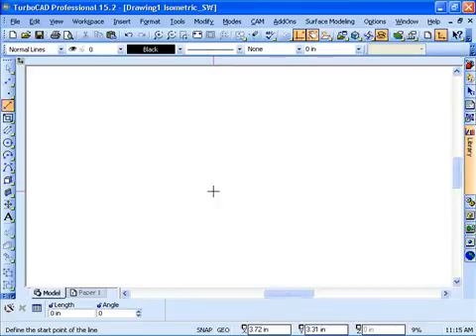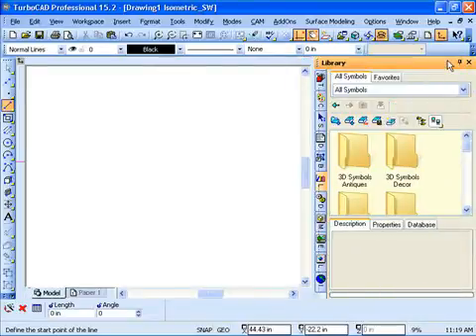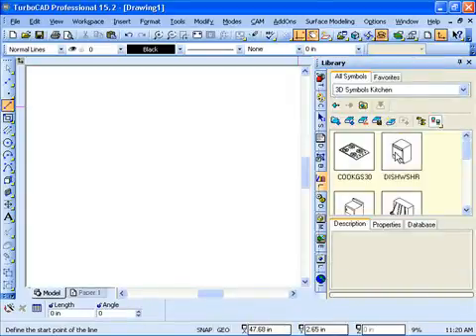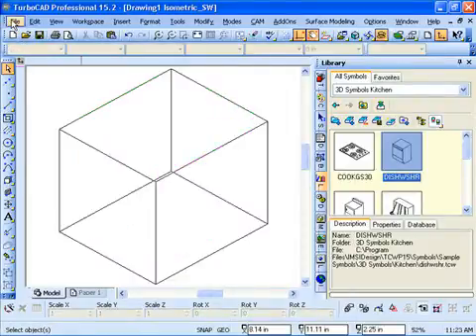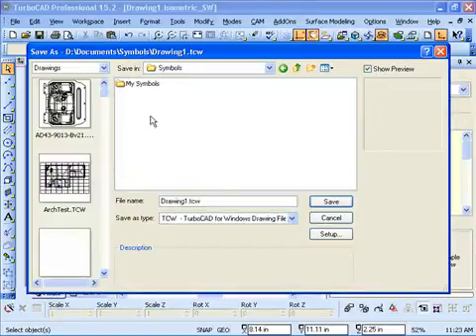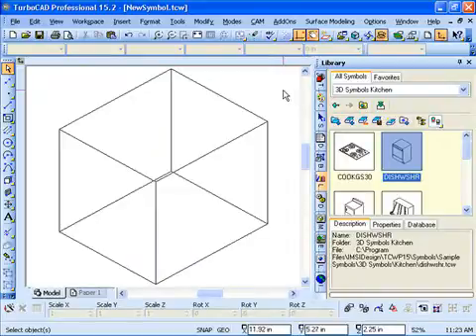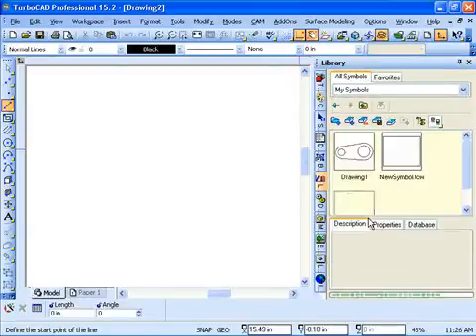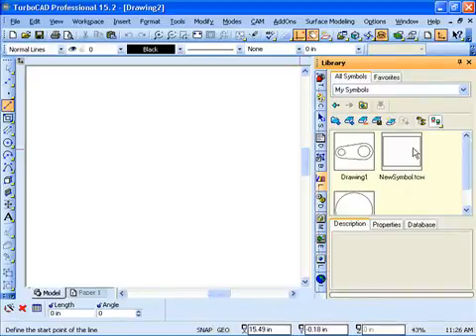Tips and Tricks Volume 2 Basic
Symbols- This Video goes over how to use and create symbols in TurboCAD 15.